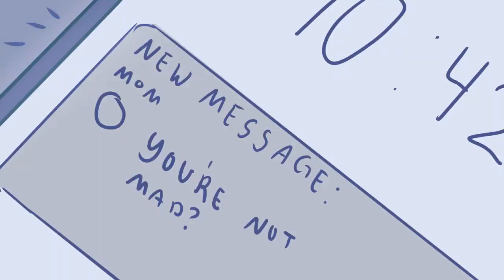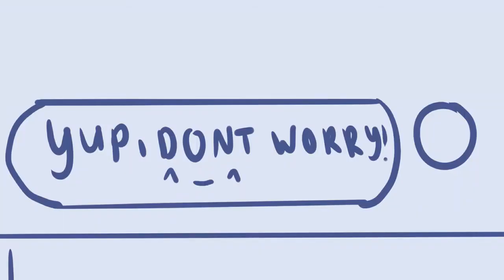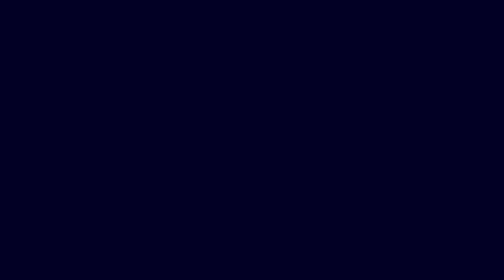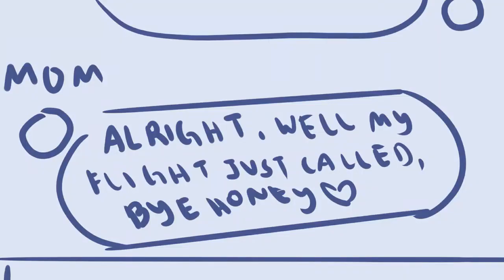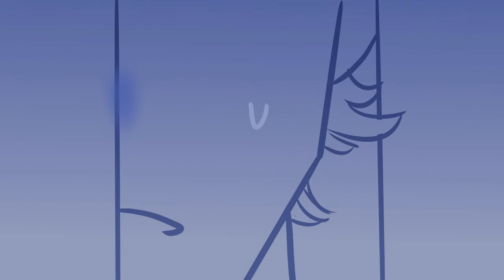Saint Bernard | Animatic OwO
I give rights to whoever owns those sound effects and song=